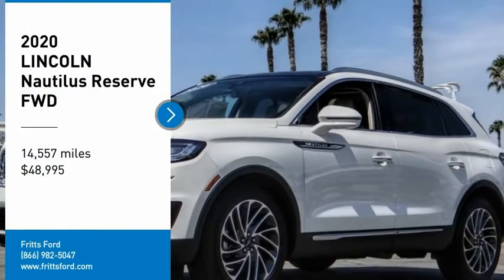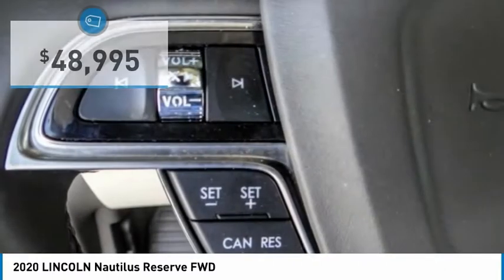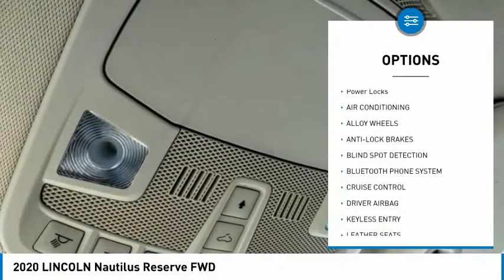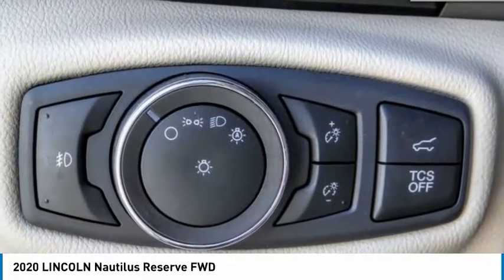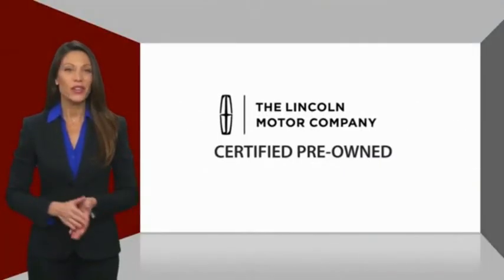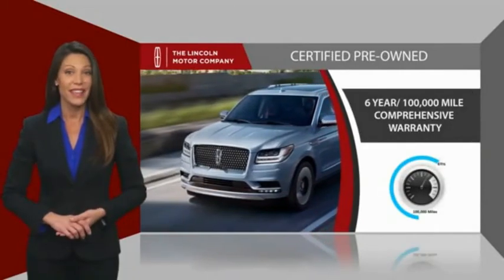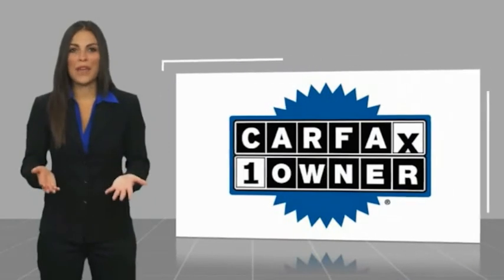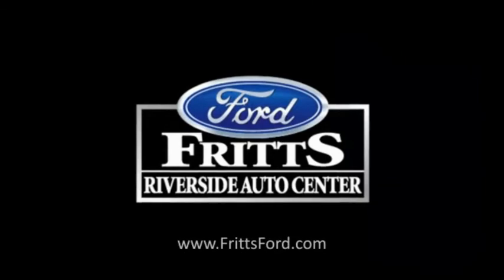2020 LINCOLN Nautilus RIVERSIDE,TEMECULA,SAN BERNARDINO,MORENO VALLEY,FONTANA 444143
2020 LINCOLN Nautilus Reserve FWD

Fritts Ford
8000 Auto Drive

FRITTS FORD, PROUDLY SERVING RIVERSIDE, TEMECULA, SAN BERNARDINO, MORENO VALLEY, FONTANA, AND SURROUNDING CALIFORNIA LOCATIONS. THIS CERAMIC PEARL 2020 LINCOLN NAUTILUS IS EQUIPPED WITH A ENGINE; 2.0L TURBOCHARGED I-4, AUTOMATIC TRANSMISSION, AND RECEIVES AN ESTIMATED 21 City/26 Hwy MPG. 2020 LINCOLN NAUTILUS Reserve FWD Ready to take home today!. Clean CARFAX. CARFAX One-Owner. Fritts Ford, New & Used Ford Dealer Serving Riverside, Corona, San Bernardino, Moreno Valley and Fontana, Invites You to Become a Ford Savant. People wishing to upgrade to a new 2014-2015 Ford Fusion, Focus, F-150, Explorer or Escape are invited to visit our showroom and take a test drive today. When it comes to our pre-owned car inventory at Fritts Ford, we go the extra mile in making sure that each and every model that gets slated for sale undergoes a thorough inspection first. Stock #: 444143 | VIN: 2LMPJ6K94LBL03358 | 2020 LINCOLN Nautilus Reserve FWD Fritts Ford